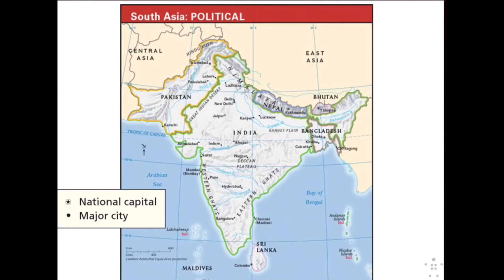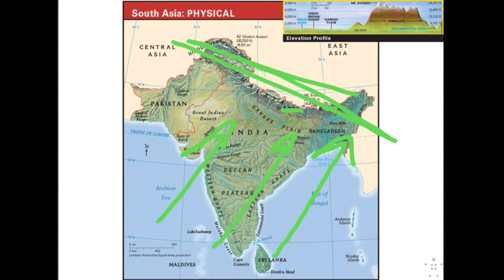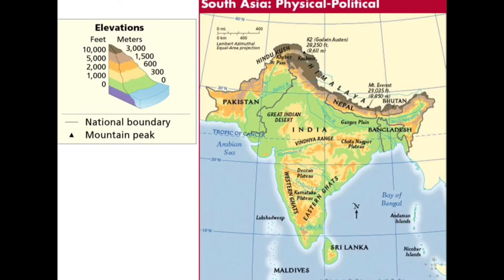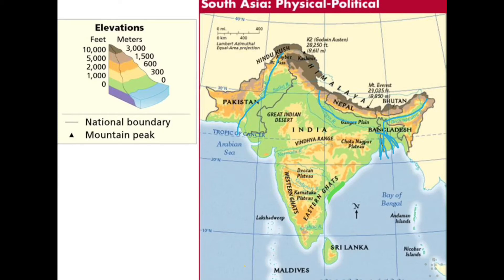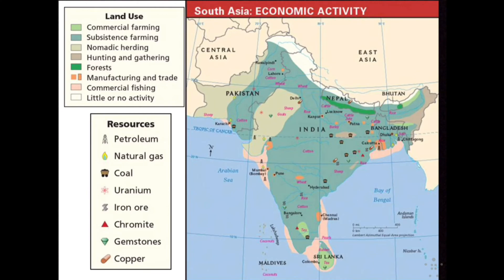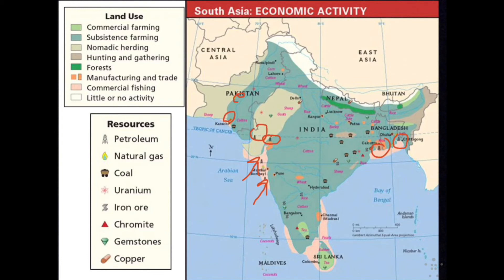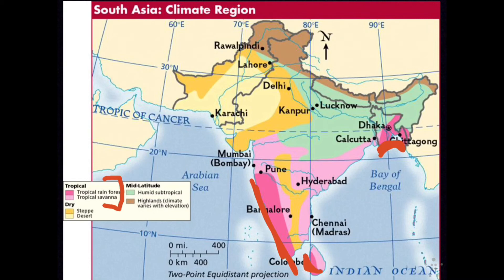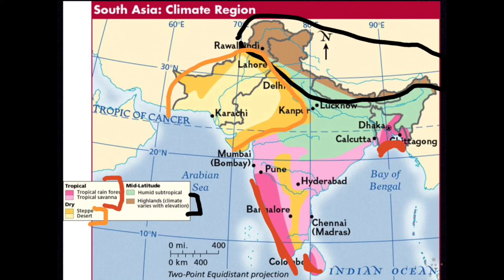1 South Asia: Physical Geography, Climate and Vegetation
This briefly teaches the physical geography, climate, and vegetation